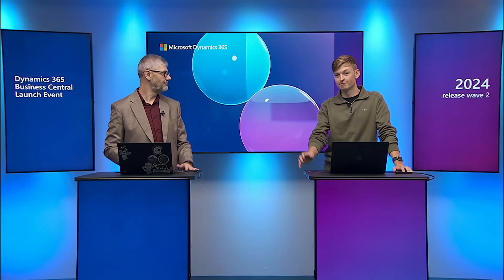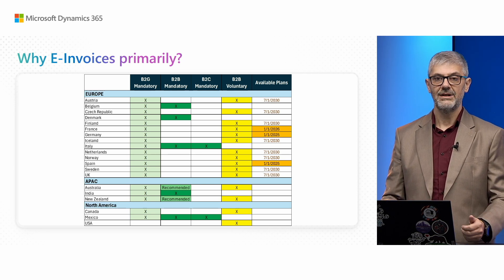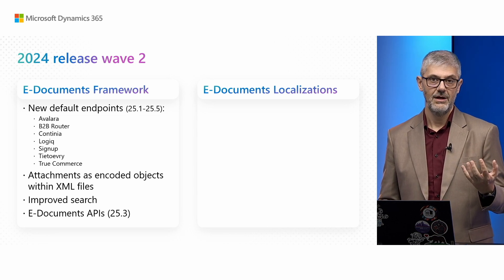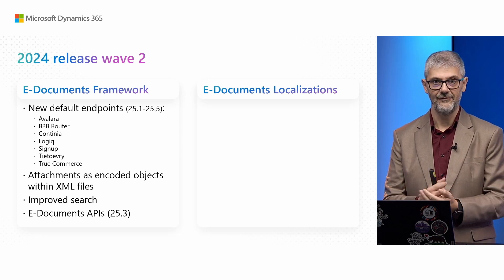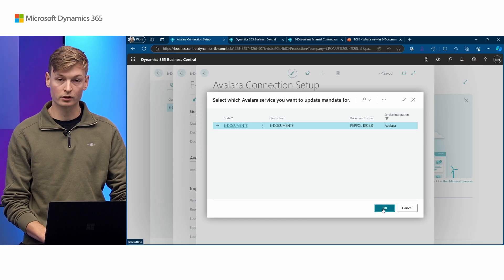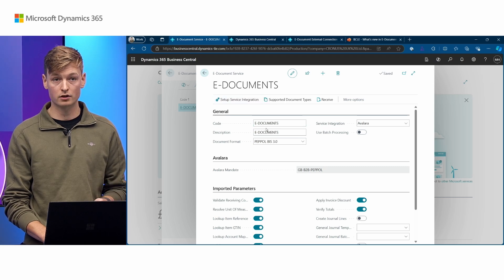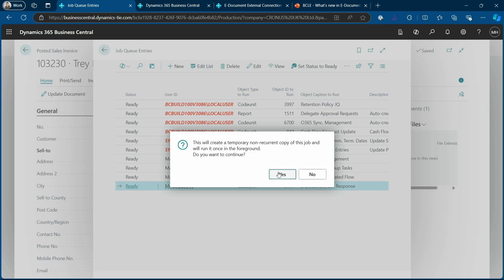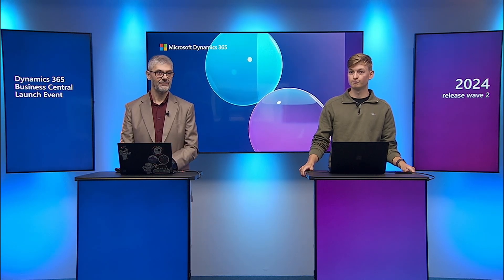What's new in E-Documents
Join this session to explore the latest features in E-Documents, including the addition of new global service providers by default, the ability to include attachments as encoded objects within XML files, and several other enhancements.

00:00    Introduction
02:04    Why e-invoicing primarily
03:48    What’s new
08:20    Demo – Connectors setup
10:30    Demo – Sending e-invoices with attachment
12:48    Demo – Receiving e-invoices with attachment
14:10    Closing